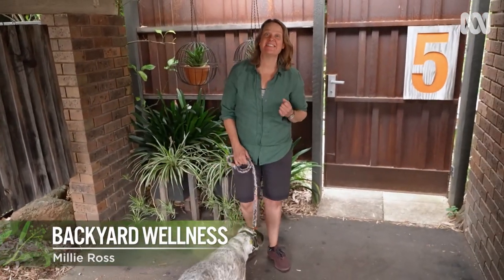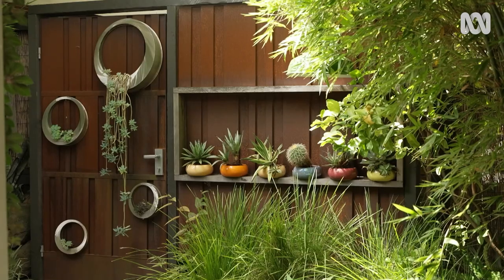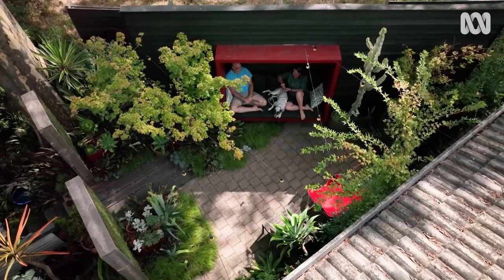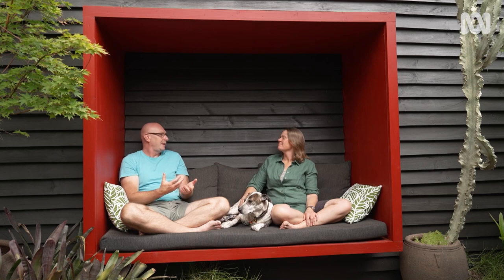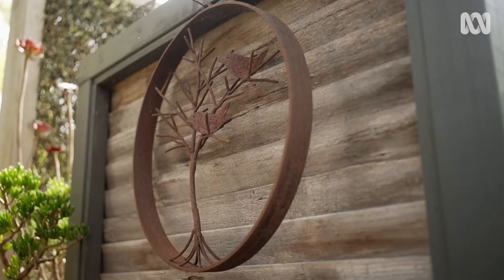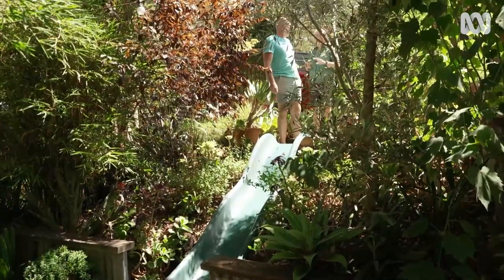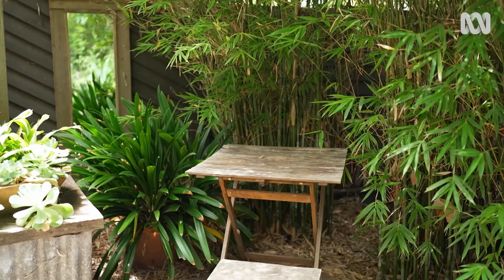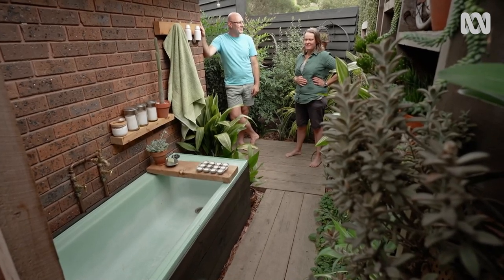A lush garden built around promoting wellness and respite | Garden Design | Gardening Australia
Millie visits the home garden of former guest presenter, nurse, garden designer, and horticultural therapist Steven Wells.

Steven embraces gardening and horticulture in his work, running programs to support patients with acquired brain injury in a specially created sensory garden. But the benefits of gardening are also part of his own self-care and have been considered in the design of his home garden.

The garden is divided into a series of unique and dynamic areas planned and planted for different uses. There are areas for respite and quiet contemplation, areas for play and multiple spaces to entertain and be social. And every possible space, is planted. While Steven grows a huge range of plants, certain species and tones are repeated, to create a sense of visual unity.

The entrance garden has recently been reconfigured, with a renovation to the house creating large windows to look out. Steven has kept the planting here to lush and layered evergreens, to ensure there is always green in view.  Steven says, “whether it's windy, whether it’s hot, whether it’s raining, I can look out and see this lush verdant courtyard”.

In the rear of the garden, Steven designed a secluded weather-proof day bed, which offers privacy and is large enough for him to lay down.  In It is framed in a bright red timber and has been mimicked by gardeners all over the world! But for Steven, the impact is more than visual. “We all work busy lives; I work in health care.

That has its challenges, and even more so over the last few years”. Steven uses the analogy of emptying the bucket when you’re caring for others. “You can’t just keep emptying the bucket.  At some point you need to stop and think, how do I fill the bucket.  And that’s different for different people. Some people like to get out and about, and others like to retreat into their garden”.

Steven’s garden is playful and beautiful, it is full of interesting plants and clever design ideas. But the most striking thing about Steven’s garden is the incredible role it plays in his life. “For me, it’s part of who I am. I need to be connected to, or in my garden daily”.

Featured Plants:
MAIDENHAIR VINE  - Muehlenbeckia complexa
FAN ALOE - Kumara plicatilis
CHINESE LANTERN  - Abutilon cv.
PLUMBAGO - Plumbago auriculata
CLUMPING BAMBOO - Bambusa textilis ‘Gracilis’